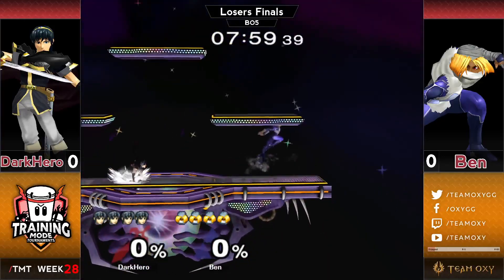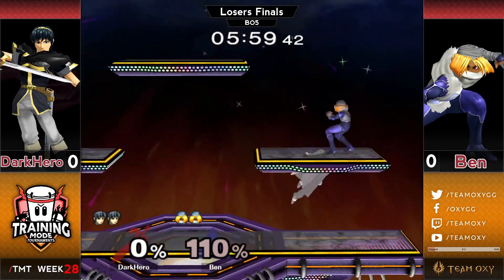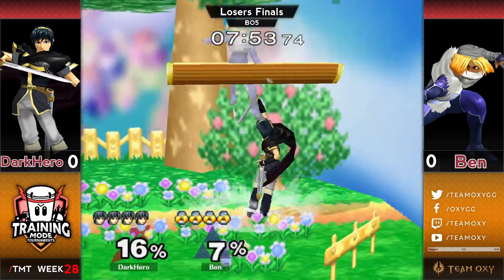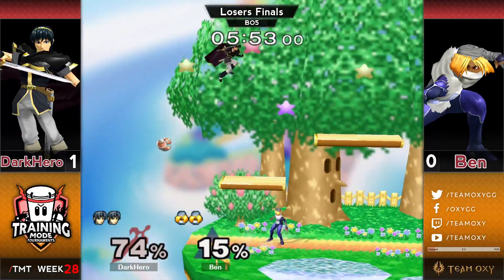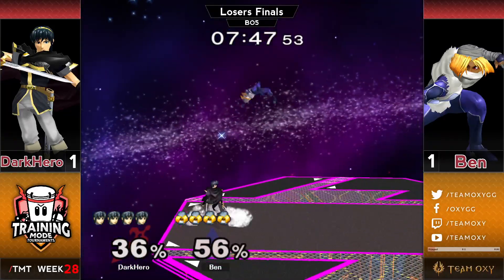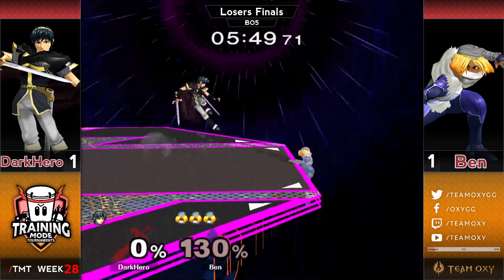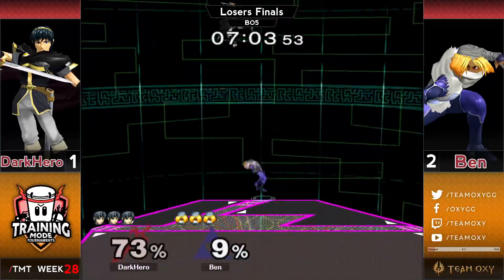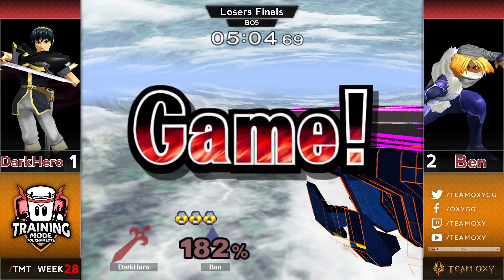Training Mode Tournaments #28 Dark Hero (Marth) vs. Ben (Sheik) - Losers Finals SSBM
Training Mode Tournaments Online #28

Streamed: 05/18/21